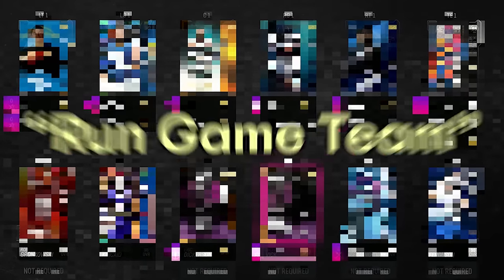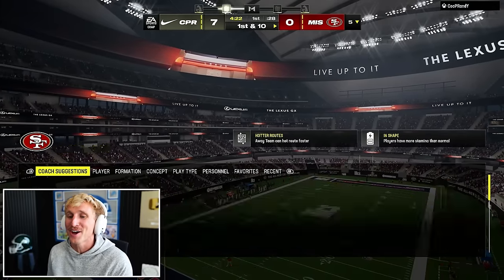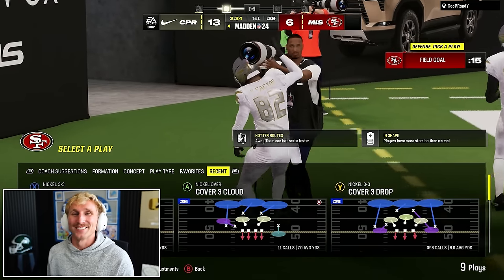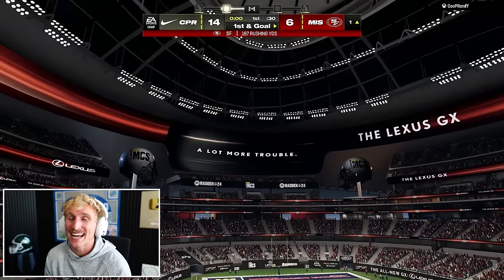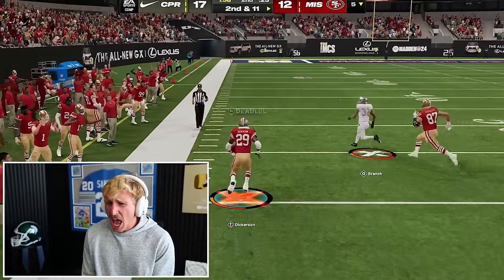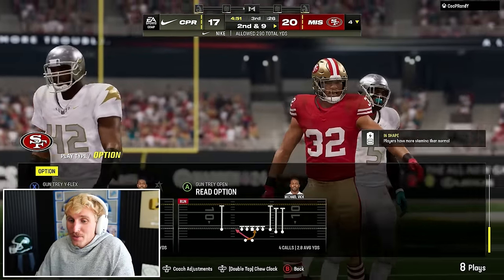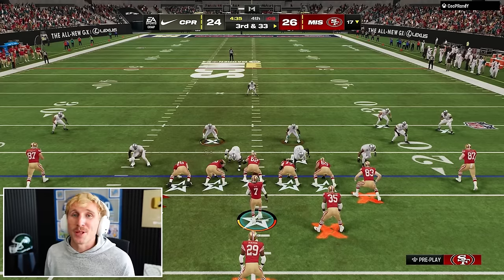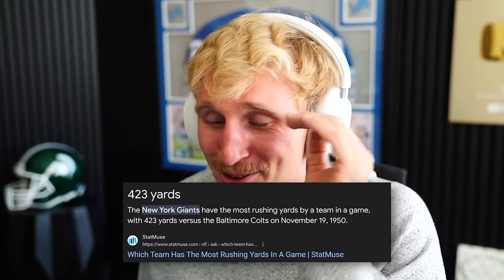I Built an Unstoppable Run-Only Team!